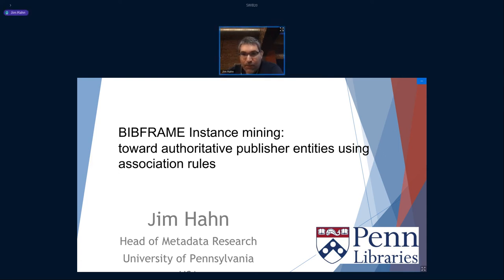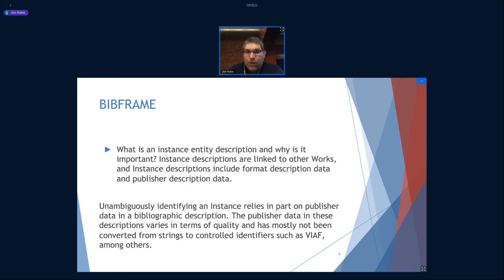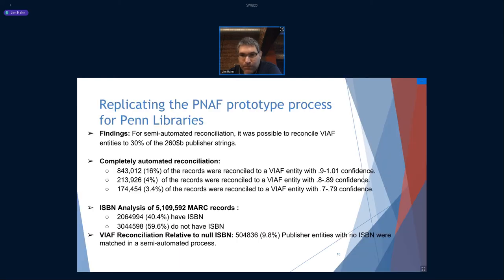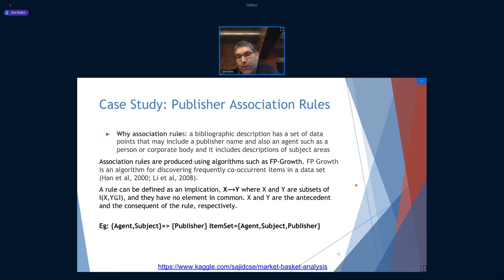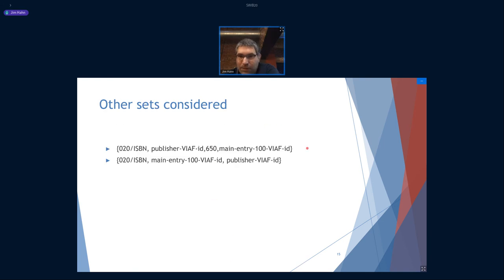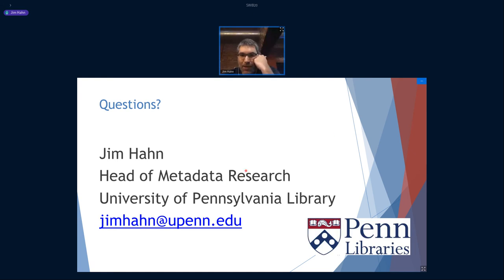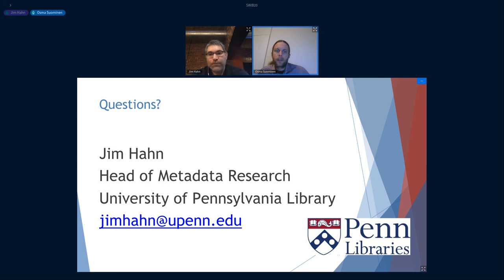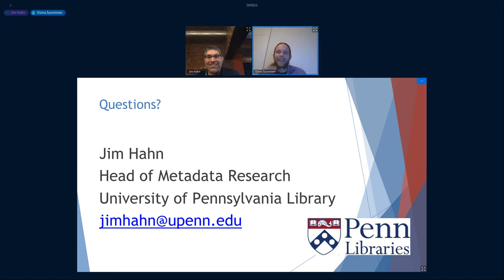BIBFRAME instance mining: Toward authoritative publisher entities using association rules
Talk by Jim Hahn, University of Pennsylvania, United States of America

The catalyst for this talk stems from work within the Share-VDE initiative, a shared discovery environment based on linked data. The project encompasses enrichment with linked open data and subsequent conversion from MARC to BIBFRAME/RDF and creation of a cluster knowledge base made up of over 400 million triples. The resulting BIBFRAME network is comprised of the BIBFRAME entities Work and Instance, among other Share-VDE specific entities.
With the transition of a shared catalog to BIBFRAME linked data, there is now a pressing need for identifying the canonical Instance for clustering in BIBFRAME. A fundamental component of Instance identification is by way of authoritative publisher entities. Previous work in this area by OCLC research (Connaway & Dickey, 2011) proposed a data mining approach for developing an experimental Publisher Name Authority File (PNAF). The OCLC research was able to create profiles for "high-incidence" publishers after data mining and clustering of publishers. As a component of PNAF, Connaway & Dickney were able to provide detailed subject analysis of publishers. This presentation will detail a case study of machine learning methods over a corpus of subjects, main entries, and added entries, as antecedents into association rules to derive consequent publisher entities. The departure point for the present research into identification of authoritative publisher entities is to focus on clustering, reconciliation and re-use of ISBN and subfield b of MARC 260 along with the subjects (650 - Subject Added Entry), main entries (1XX - Main Entries) and added entries (710 - Added Entry-Corporate Name) as signals to inform a training corpus into association rule mining, among other machine learning algorithms, libraries, and methods.